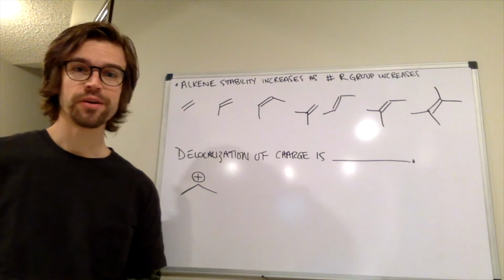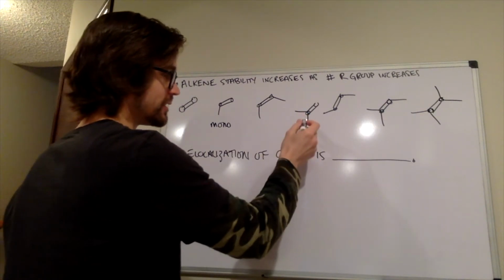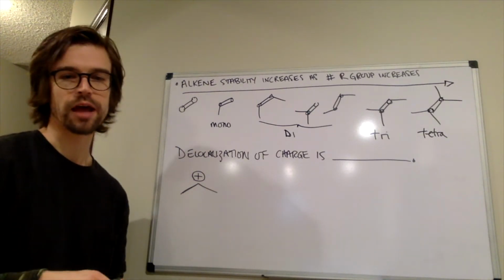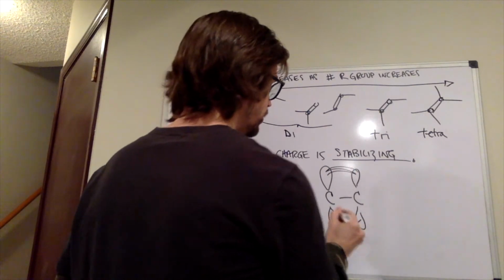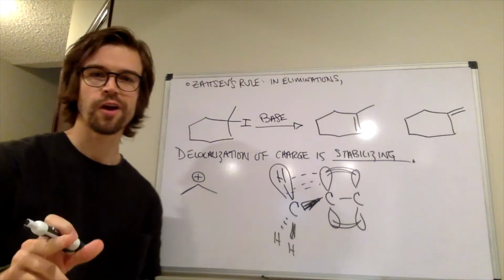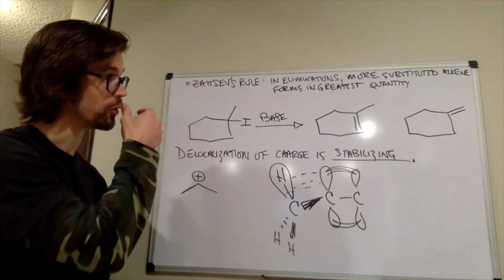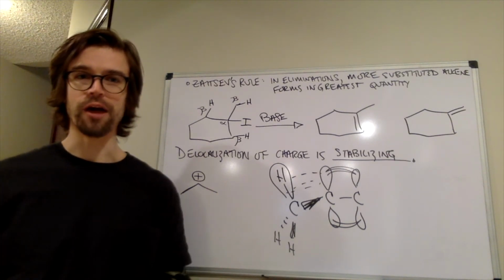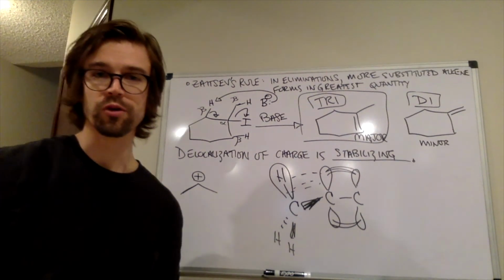Alkene Stability and Zaitsev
Discusses alkene geometry and how that impacts reaction outcomes in elimination reactions.